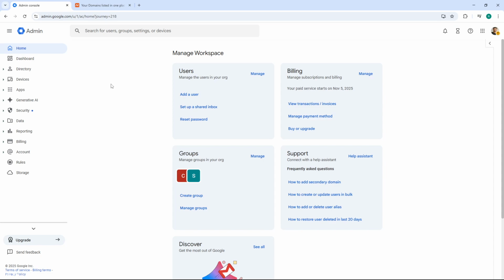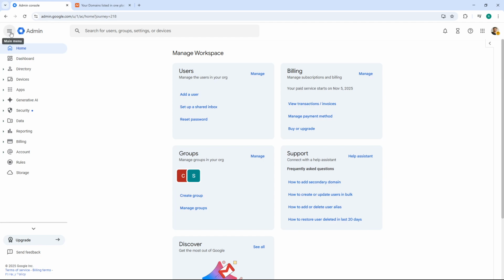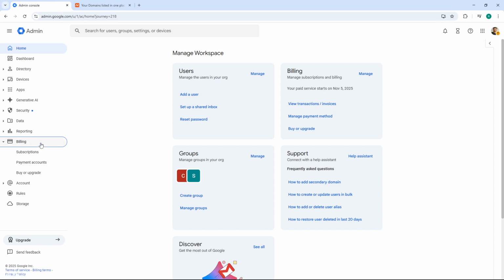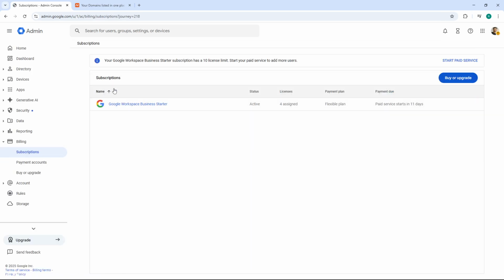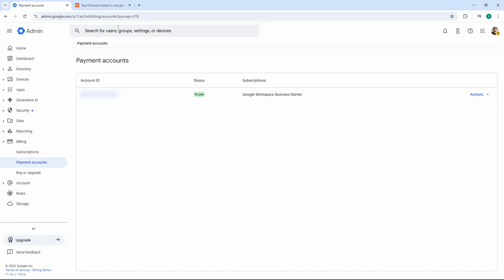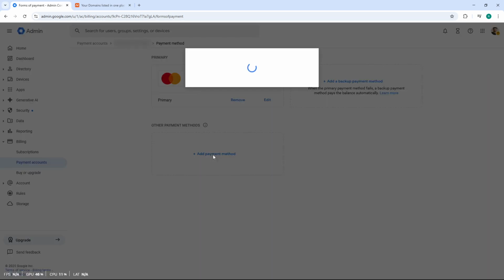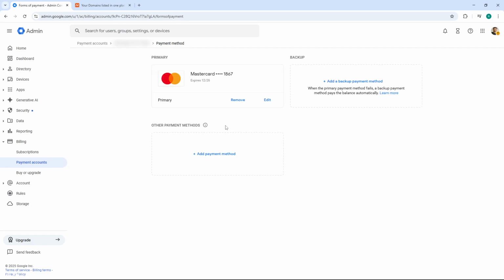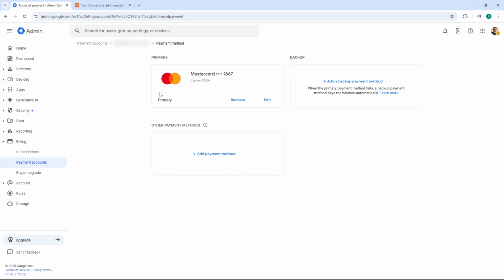How to Change Google Workspace Payment Method (Tutorial 2025)